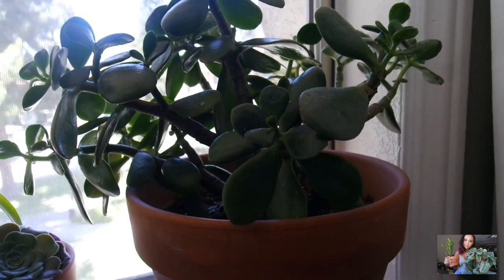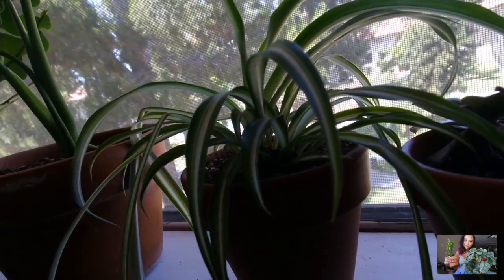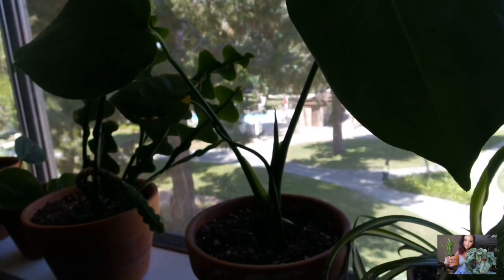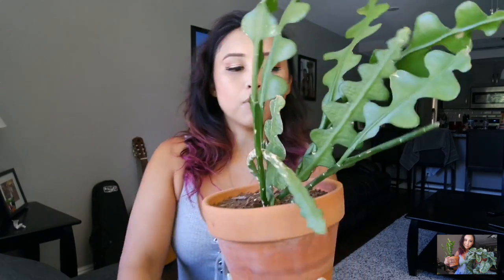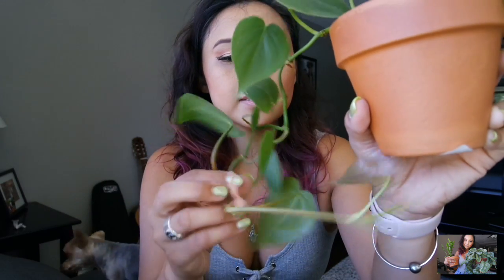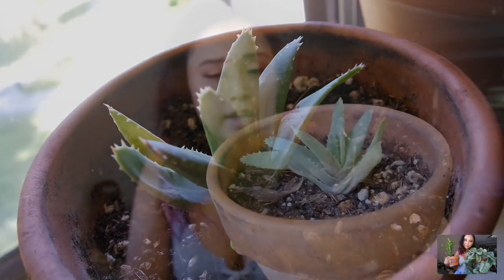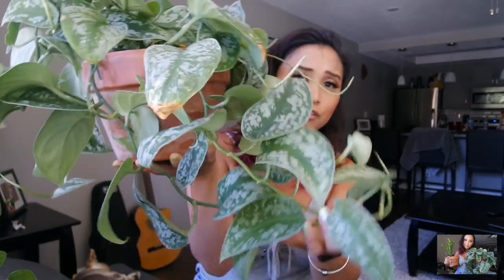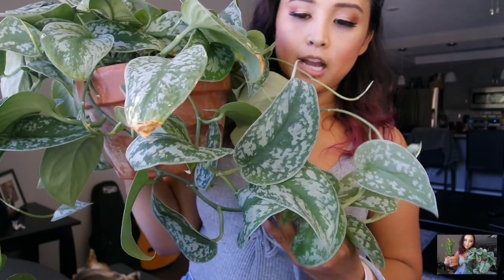Plant tour + Update: First time plant dad | San Diego | July 2018 | ILOVEJEWELYN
Aloha everyone!

Went back to SD to pick up the houseplants to plant sit for 3 weeks... so I thought it would be a perfect time to do a plant tour update featuring new and old plant babies in the San Diego collection. Very proud of my friend for doing so well with his collection I gave him a couple of cacti to add to his collection.

What do you think about all the new growth of the original babies? All of them are doing so well. What do you think about the new cacti I gave him?

Hope this inspires you to style more green in your home! You can be a first time plant parent and do well. All the plants in this collection are beginner friendly and perfect for anyone new to plants.

Please share my channel with your plant friends or anyone who's interested in plants.

Aloha,
Jewelyn

my online closets:
Mercari: jewel_of_hawaii
Poshmark: jewel_of_hawaii